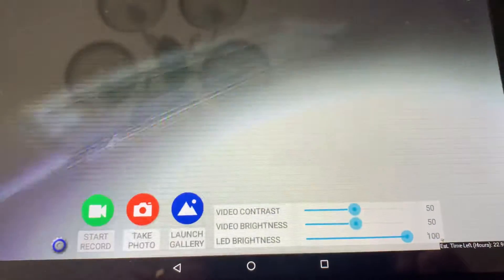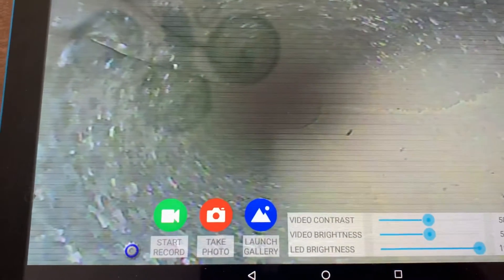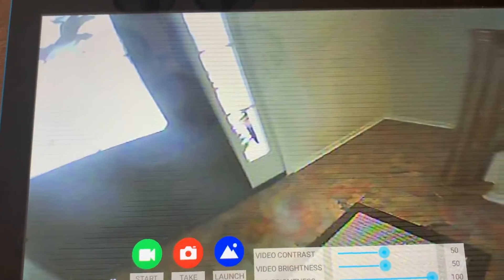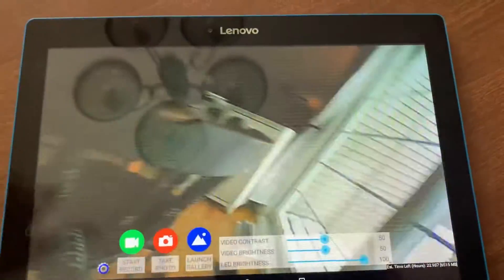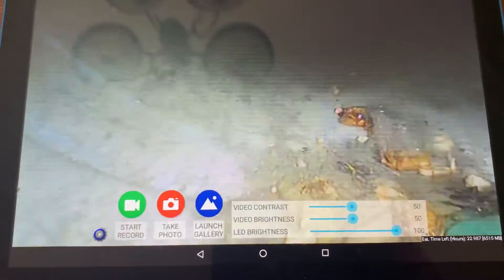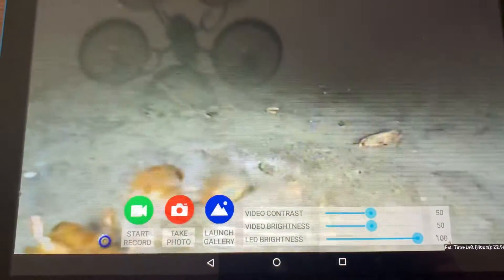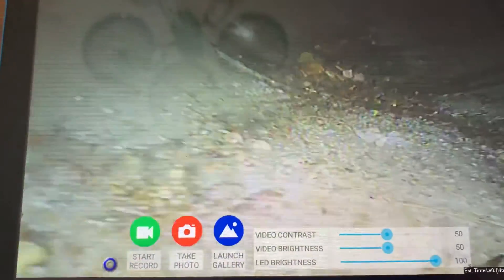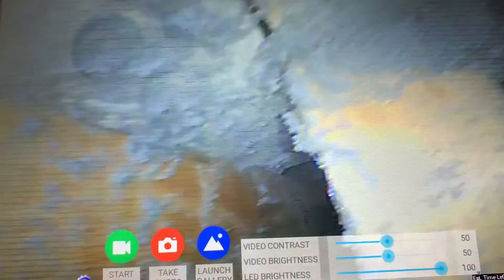Duct Cleaning At The Manuels